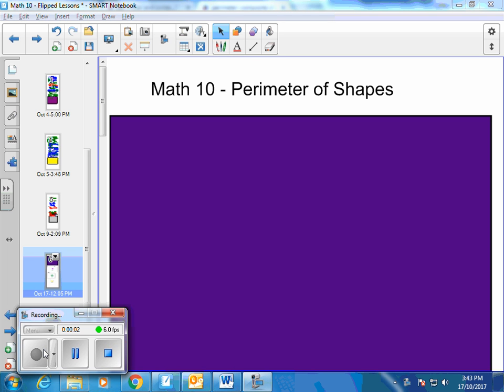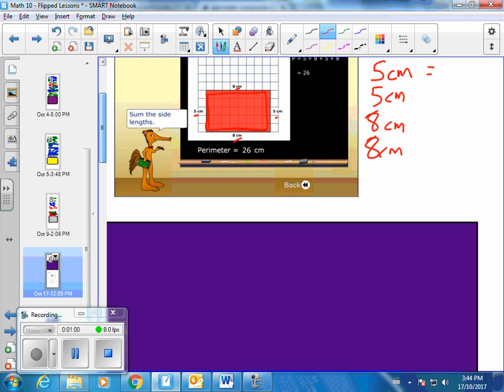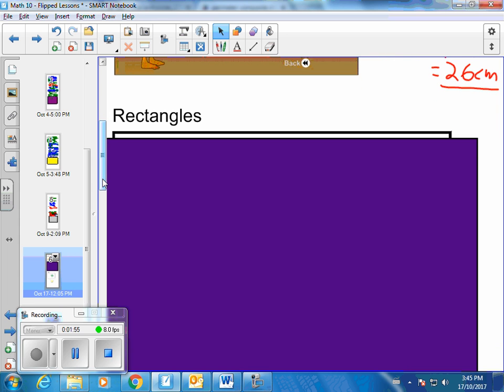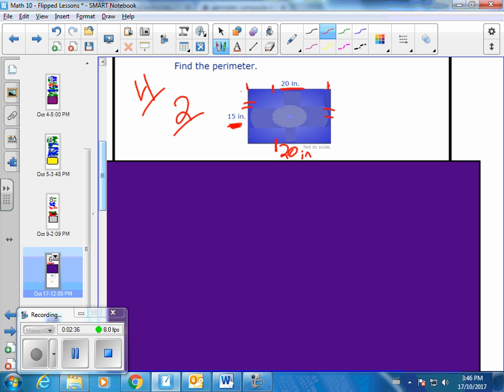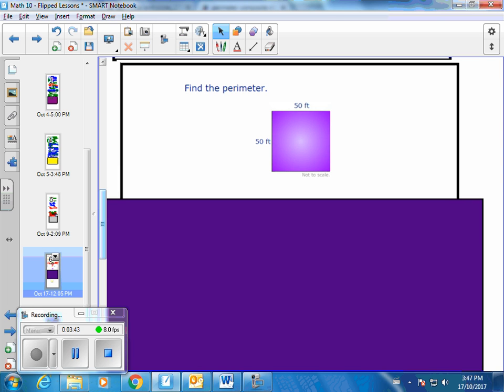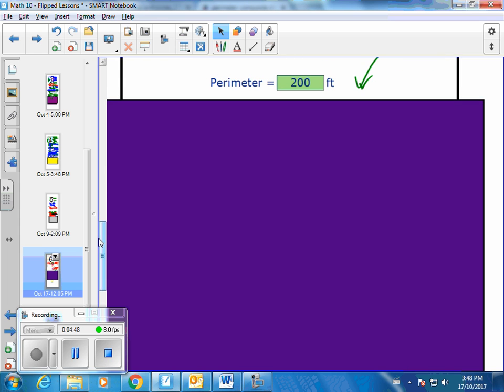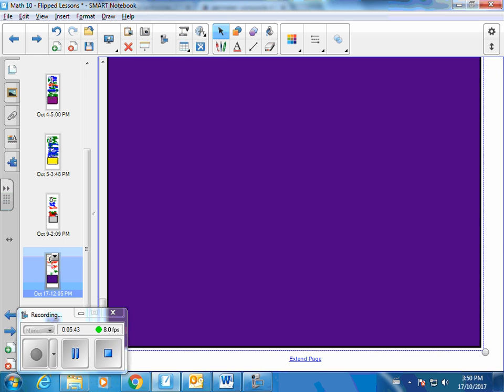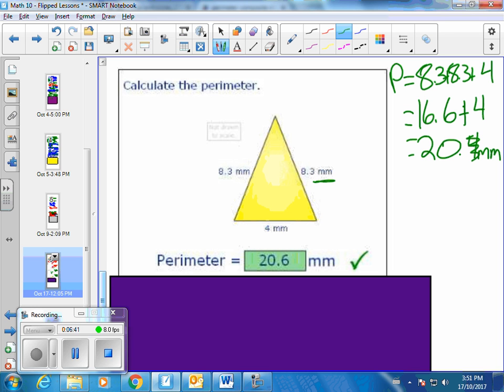Math 10 Perimeter